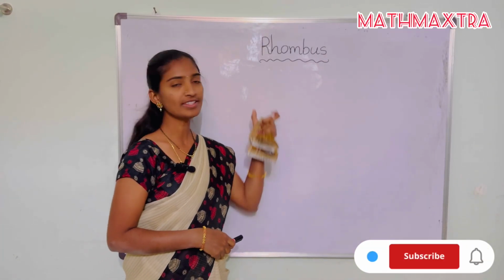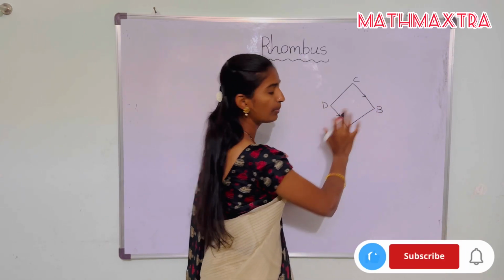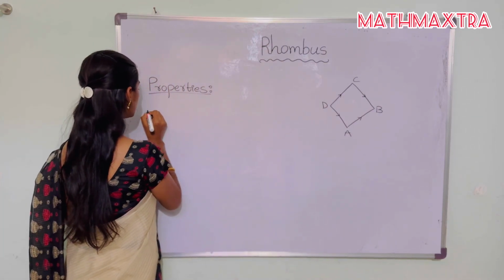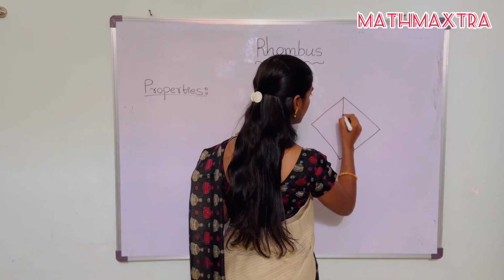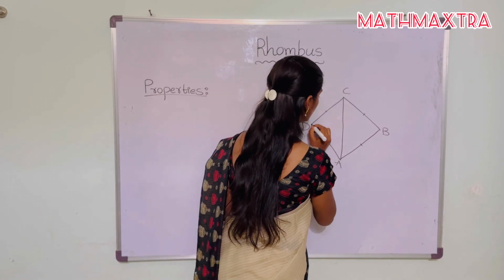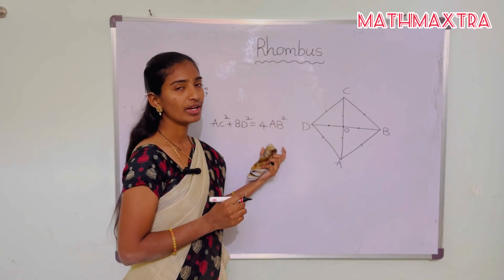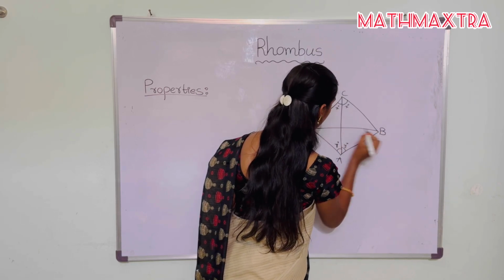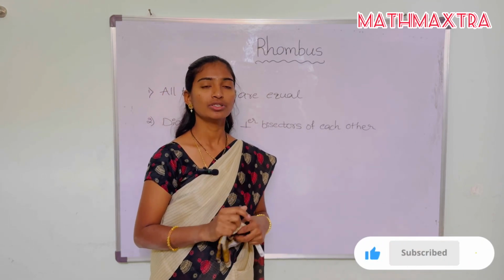Geometry part-33 | Rhombus | Maths by SARITHA | TET | SGT | SA | Competitive maths